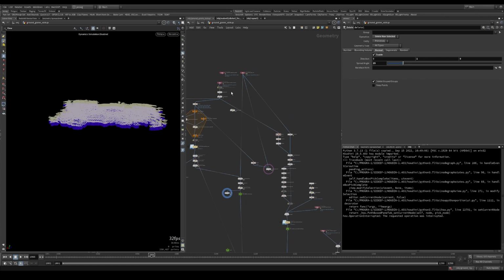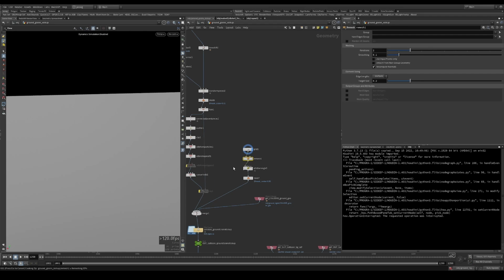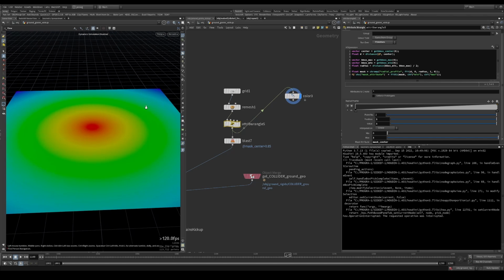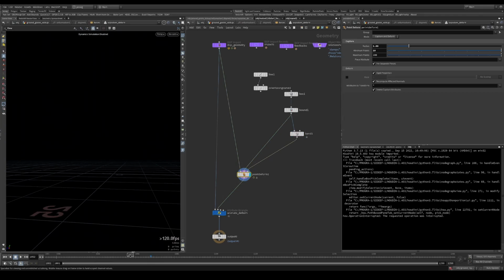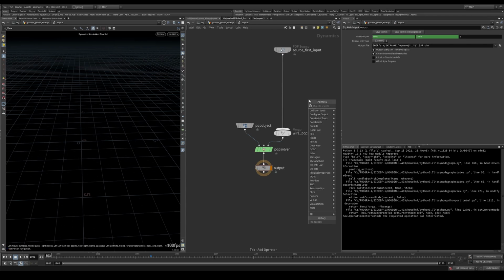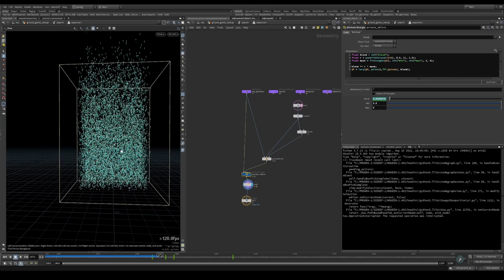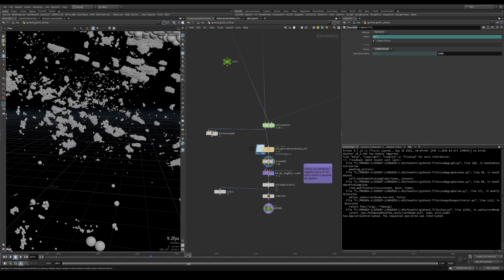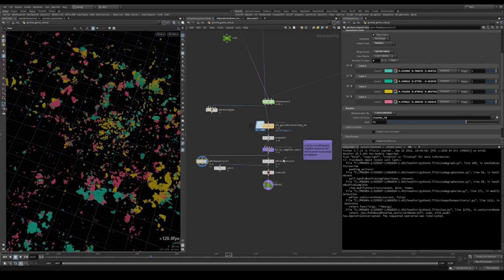Anime Impact FX - 6b - Ground Grains [ Houdini FX ]